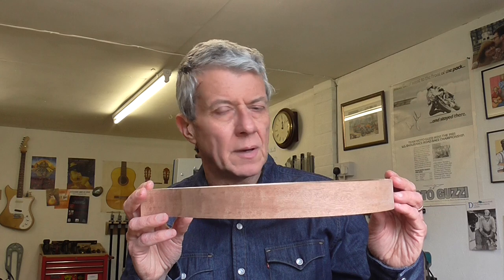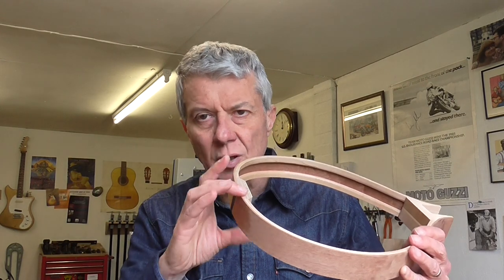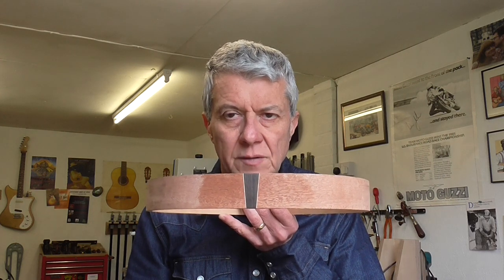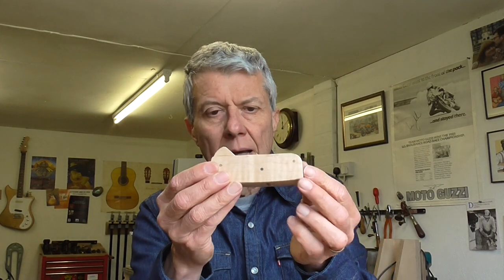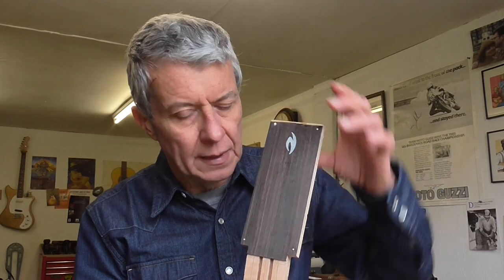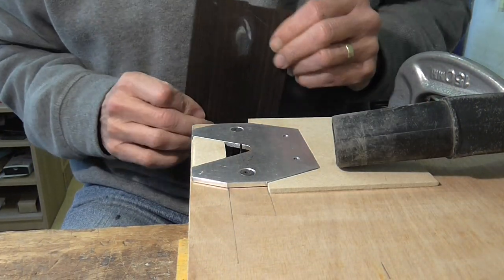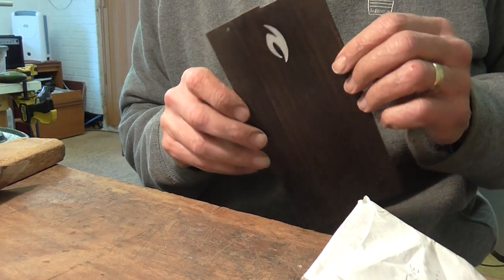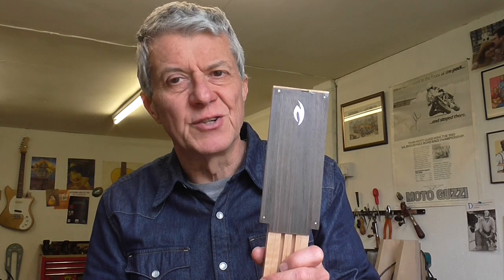Archtop Mandolin #4 part 1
The construction of the next archtop mandolin is now well underway and here’s an update on  the progress so far. There will be some extra photos etc. on my blog.
Take care and keep safe, Gary